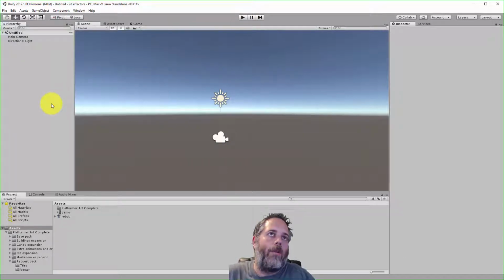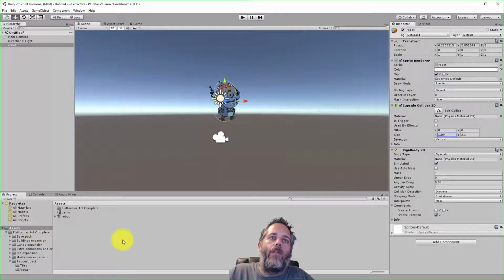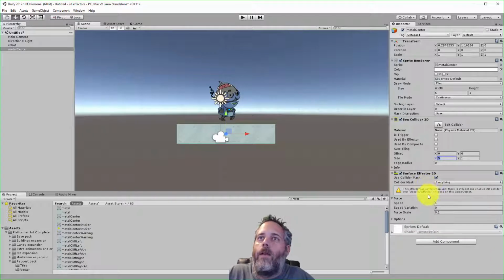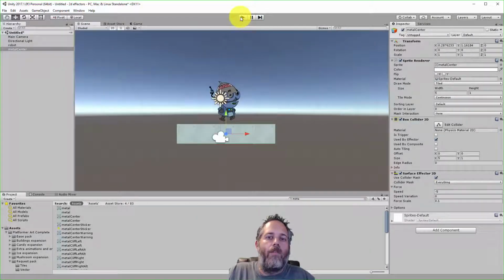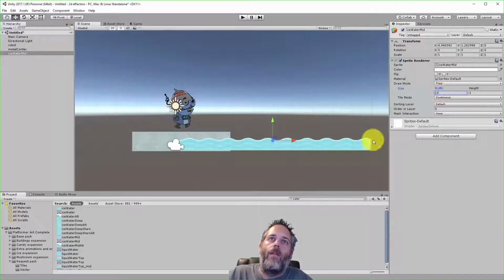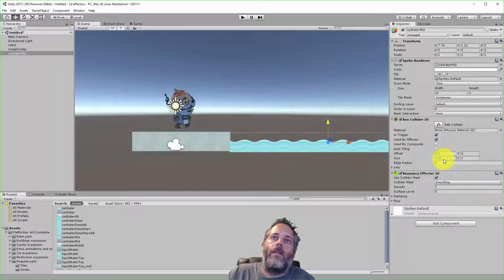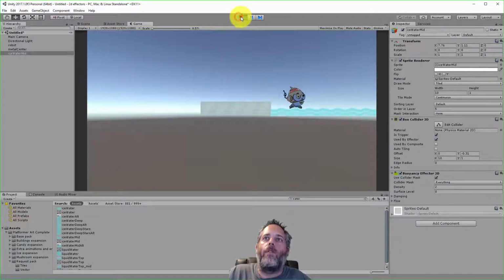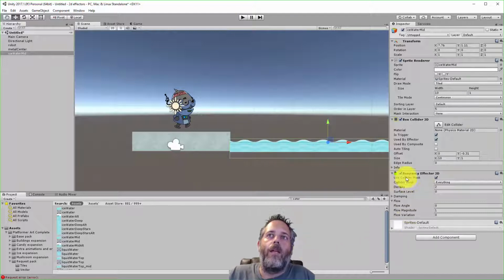Unity3D - 2D Effectors for Moving Platforms and Bouncing Water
Learn how to  use the 2D Effectors in Unity quickly.  Make moving platforms or bouncy water in minutes.